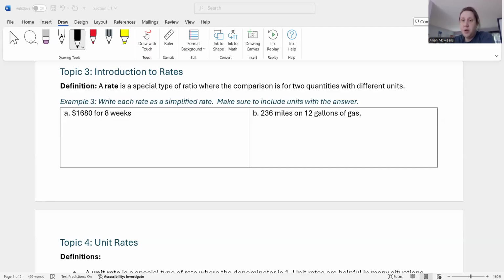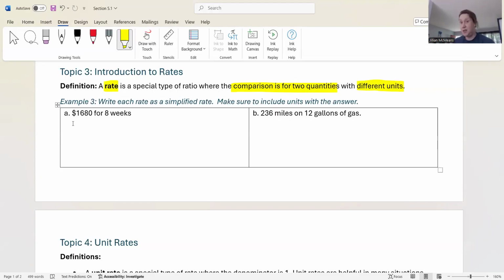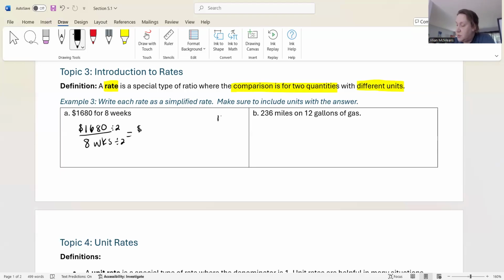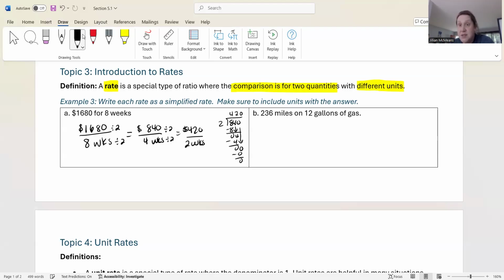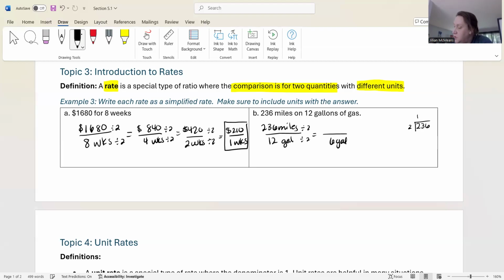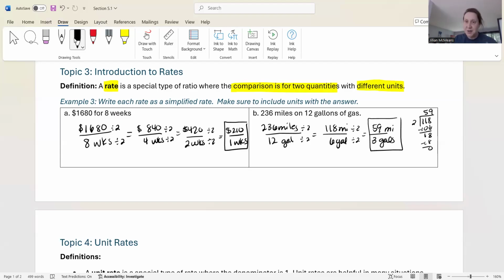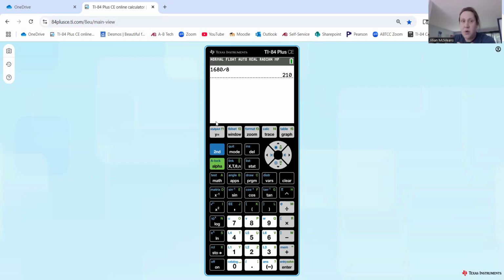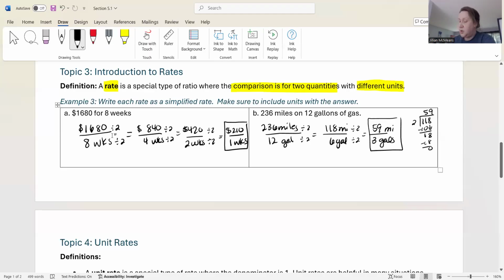Math 025 Section 5.1 Topic 3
Introduction to Rates